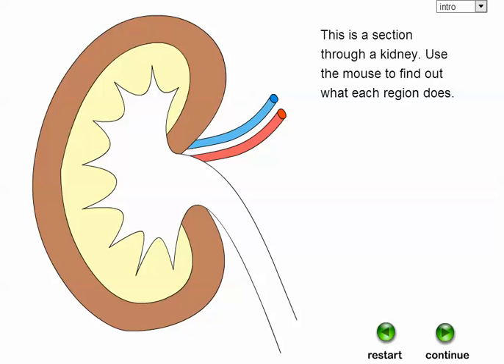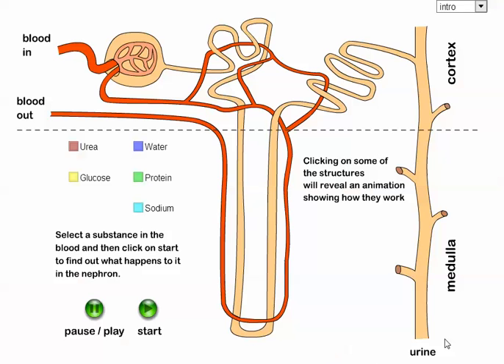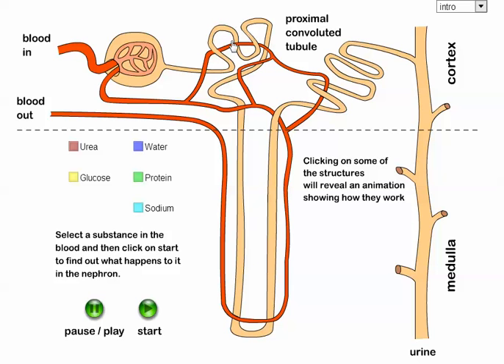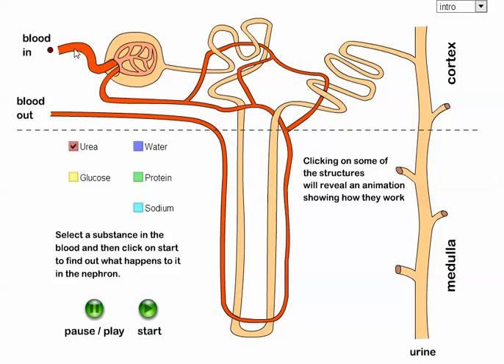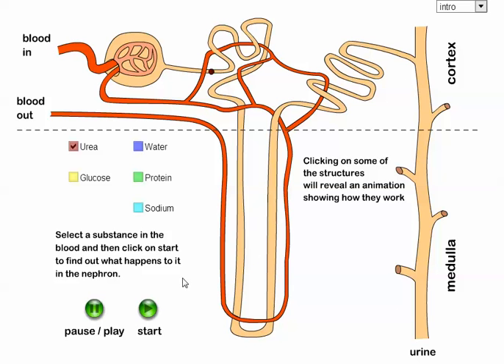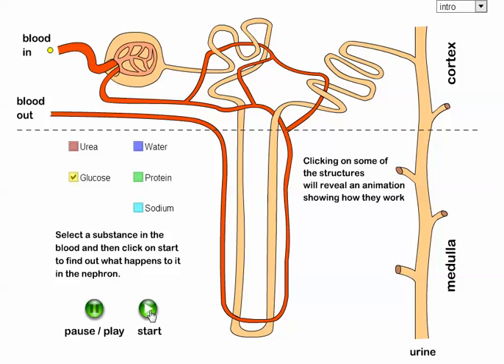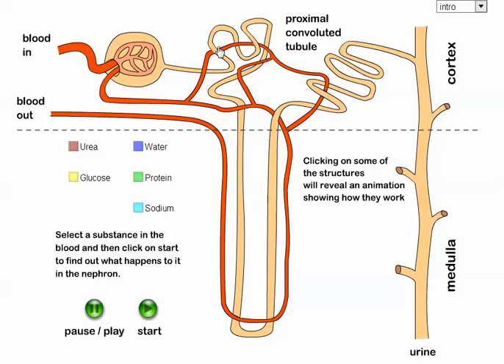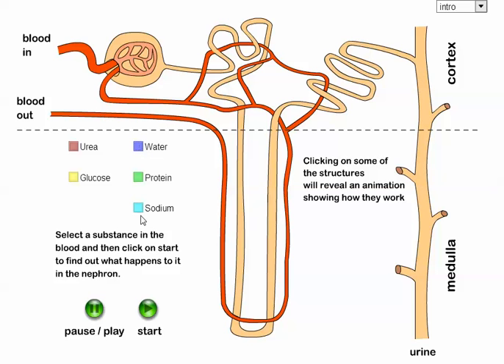Excretion and the Kidney (Part 6) (IB Biology)